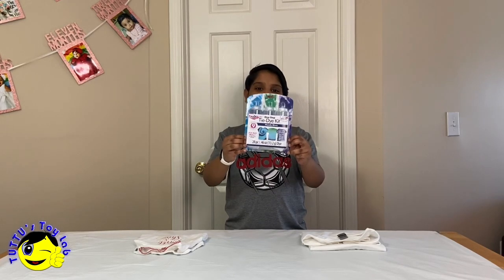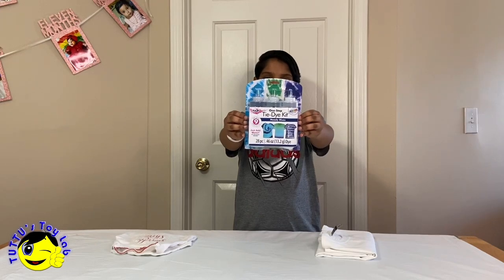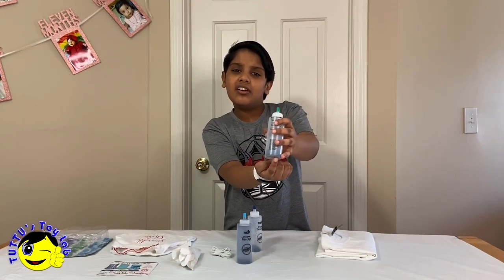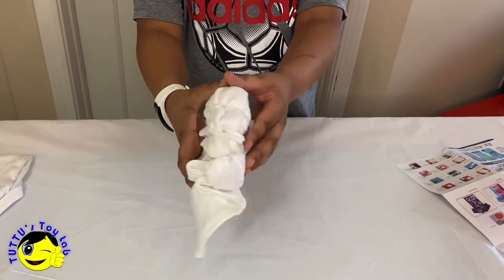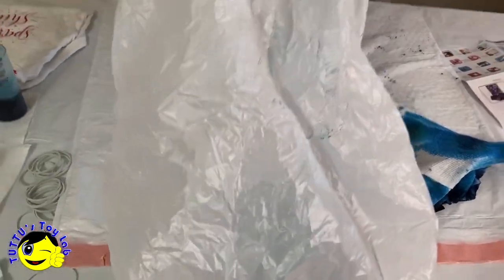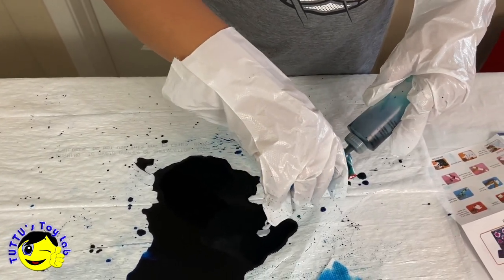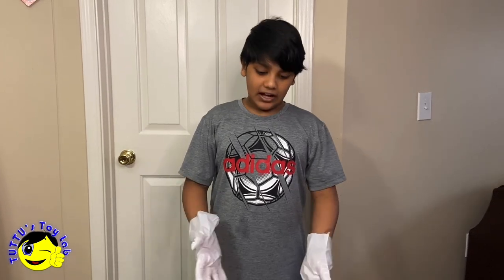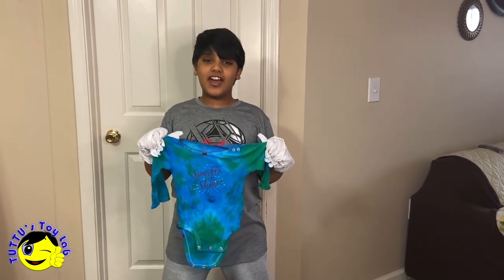How to do Tie Dye at Home? | Easy [DIY]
Tie-dye is a modern term invented in the mid-1960s in the United States (but recorded in writing in an earlier form in 1941 as "tied-and-dyed", and 1909 as "tied and dyed" by Luis C. Changsut, referenced below) for a set of ancient resist-dyeing techniques, and for the products of these processes. The process of tie-dye typically consists of folding, twisting, pleating, or crumpling fabric or a garment and binding with string or rubber bands, followed by application of dye(s). The manipulations of the fabric prior to the application of dye are called resists, as they partially or completely prevent the applied dye from coloring the fabric. More sophisticated tie-dyes involve additional steps, including an initial application of dye prior to the resist, multiple sequential dye and resist steps, and the use of other types of resists (stitching, stencils) and discharge.

Dyes, fabrics, and discharge agents
A variety of dyes are used in tie-dyeing, including household, fiber reactive, acid, and vat dyes. Most early (1960s) tie-dyes were made with retail household dyes, particularly those made by Rit. In order to be effective on different fibers, these dyes are composed of several different dyes, and thus are less effective, and more likely to bleed and fade, than pure dyes designed for specific fibers. This is the basis for the famous 'pink socks' phenomenon that occurs when fabrics dyed with mixed dyes are washed with other garments. Most tie-dyes are now dyed with Procion MX fiber reactive dyes, a class of dyes effective on cellulose fibers such as cotton, hemp, rayon, and linen. This class of dyes reacts with fibers at alkaline (high) pH, forming a wash-fast, permanent bond. Soda ash (sodium carbonate) is the most common agent used to raise the pH and initiate the reaction, and is either added directly to the dye, or in a solution of water in which garments are soaked before dyeing. Procion dyes are relatively safe and simple to use, and are the same dyes used commercially to color cellulosic fabrics.
Tie-dye can be used to create a wide variety of designs on fabric, from standard patterns such as the spiral, peace sign, diamond, and the marble effect to beautiful works of art.[4] Using techniques such as stencils (a la screen printing using dyes or discharge pastes), clamped-on shaped blocks, and tritik (stitching and gathering), tie-dye can produce almost any design desired. If a modern kit is used, then it is easier to accomplish a spiral or circle.